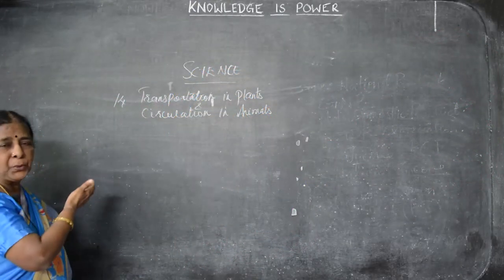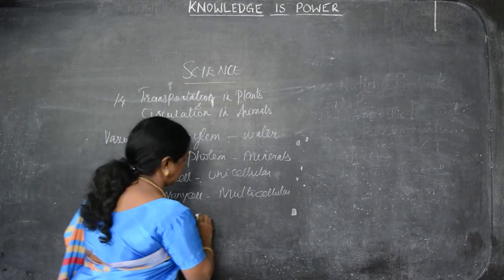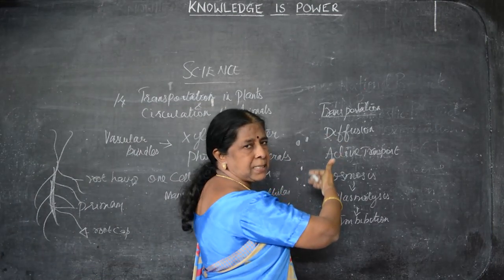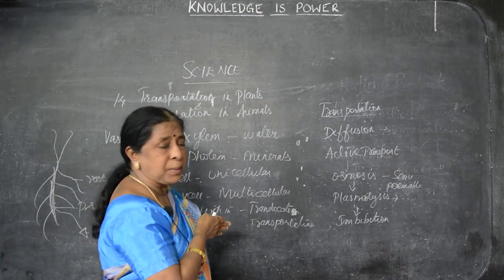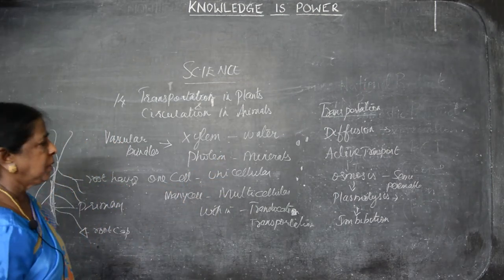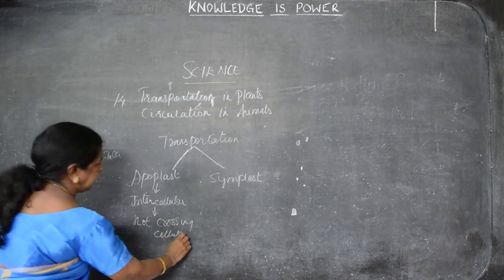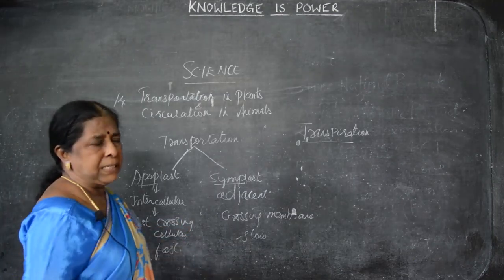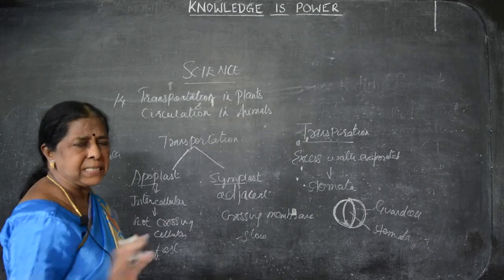X Std - Science 13 - Transportation & Circulation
Samacheer Kalvi